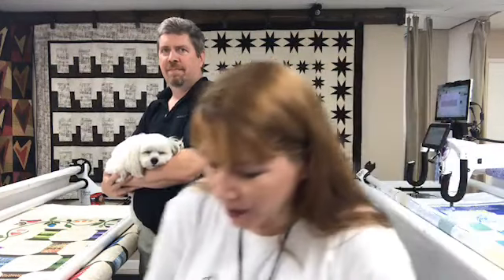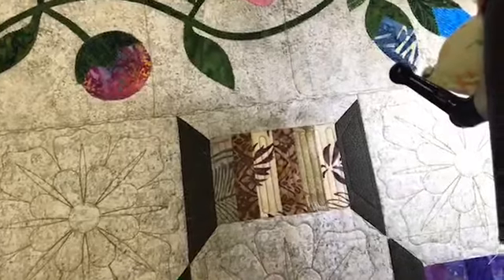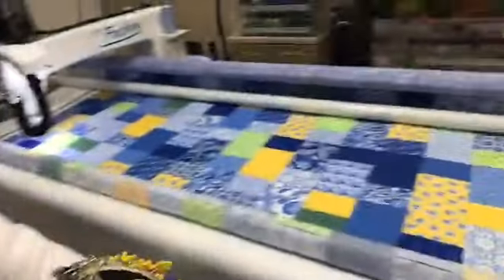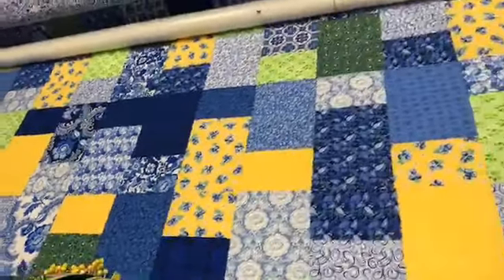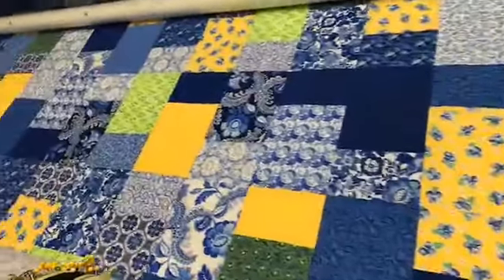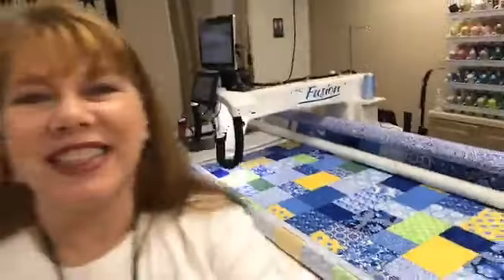Weekly FB live feed 12 8 2017